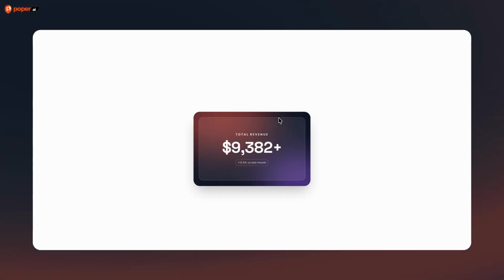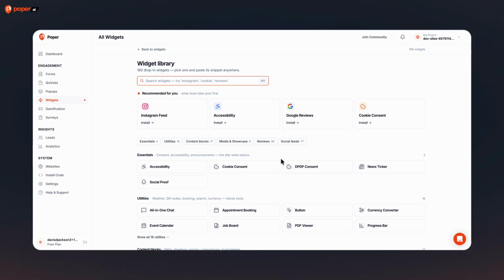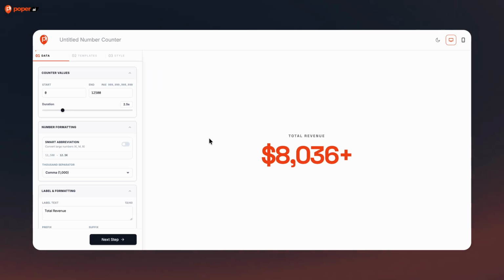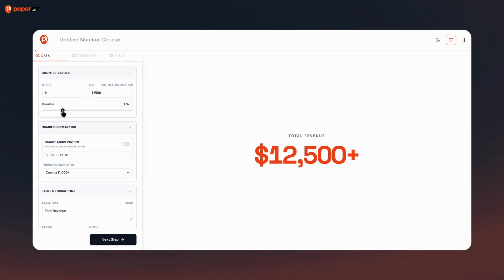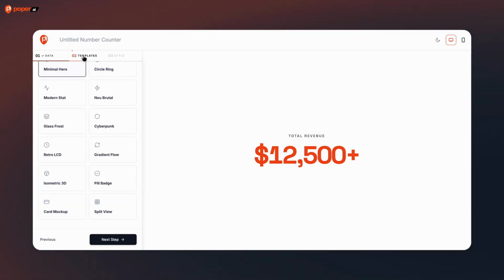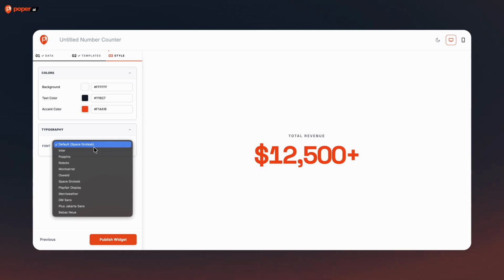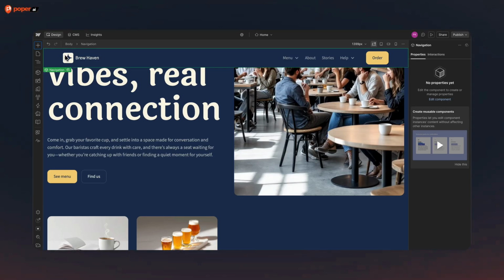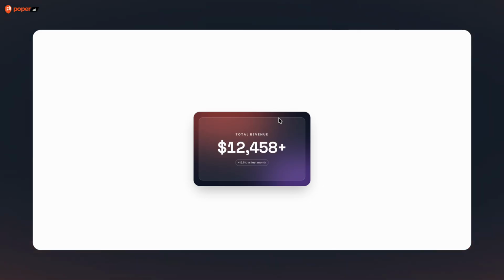How to Add a Number Counter in Webflow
Want to highlight your achievements with animated number counters?

In this tutorial, you'll learn how to add a Number Counter Widget to your Webflow website and display animated statistics that count up as visitors view your page.

Perfect for:
• Years of experience
• Happy customers
• Projects completed
• Products sold
• Team members
• Business milestones

Animated counters help build trust, showcase your success, and make your website more engaging.